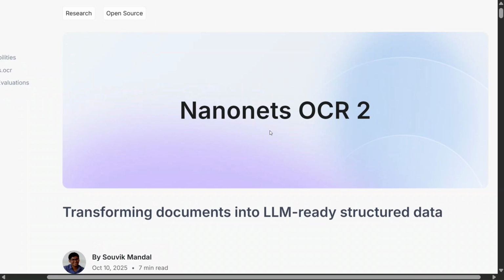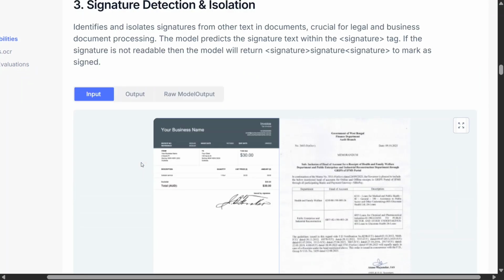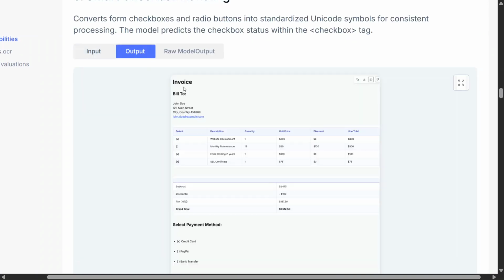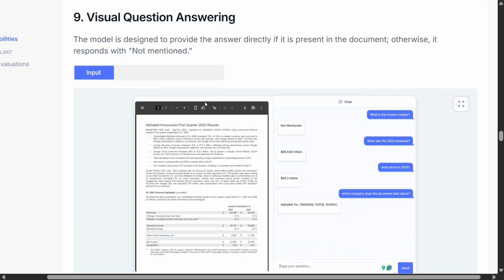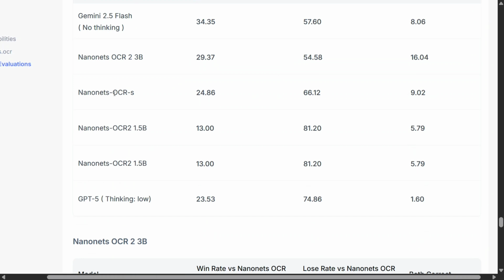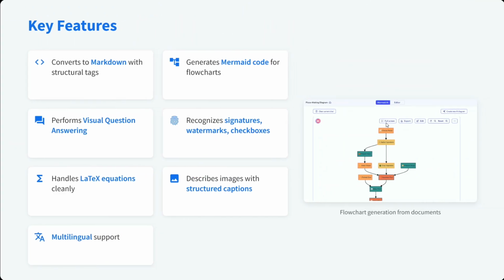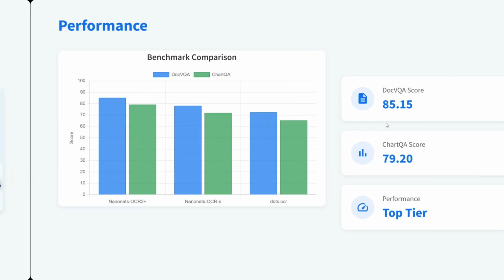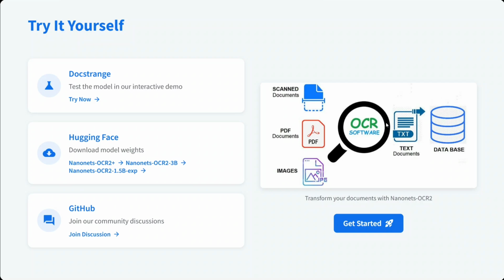Nanonets OCR2 : Best Document Parsing AI model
how to use nanonets OCR2 for free